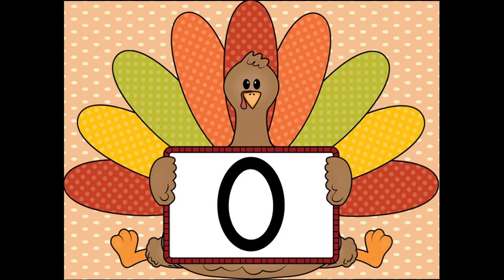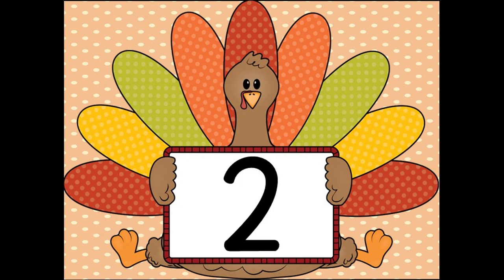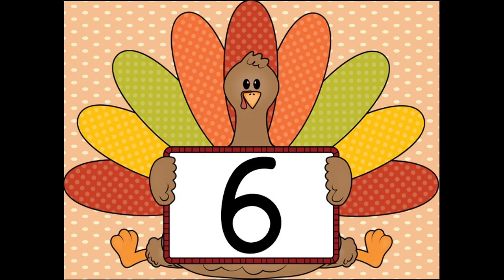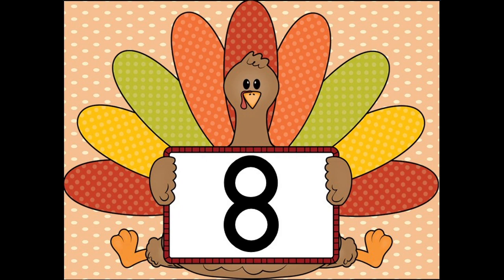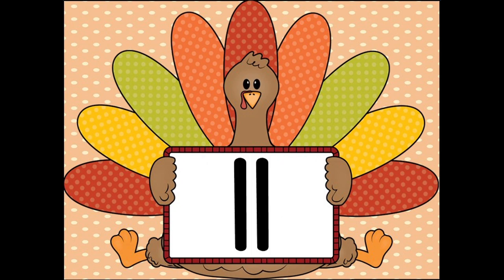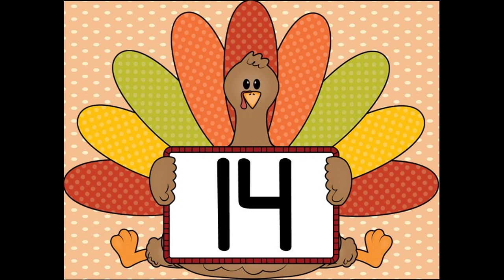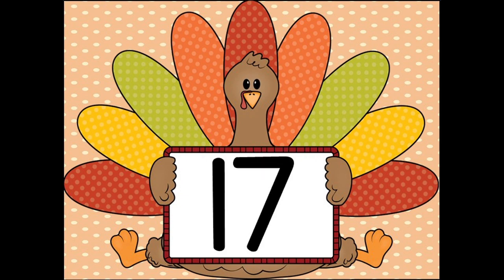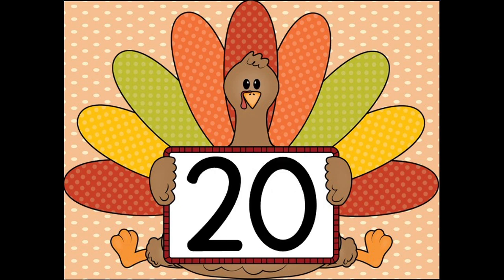Learn Numbers 0-20 with Turkey Cards | Fun Thanksgiving Activity for Preschool & Kindergarten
Get ready for a fun Thanksgiving-themed learning experience! In this video, preschool and kindergarten students will learn to identify numbers 0-20 using colorful Turkey Cards. This festive video is perfect for the Thanksgiving season and is designed to keep young learners engaged while helping them develop important number recognition skills. Whether you're a parent or teacher, this video is a great way to bring a little holiday spirit into early math education.

Tips for Teachers and Parents:

1.  Thanksgiving-themed games: Turn learning into a game by asking students to find the numbers on their own Turkey cards or Thanksgiving decorations.
2.  Hands-on activities: Use real turkey-themed decorations or create your own number cards to match the ones in the video for extra practice.
3.  Repetition: Encourage children to watch the video multiple times to reinforce number recognition and practice counting out loud.
4.  Thanksgiving counting fun: Include numbers in everyday Thanksgiving activities, like counting pumpkins, leaves, or even setting the table.

Turkey Number Flashcards 0-100 for Math Number Fluency and Numeracy Practice

Turkey Number Posters 0-100 for Math Number Fluency and Numeracy Practice

Let’s make learning numbers a fun fall activity! 🍎📚✨

❤️The awesome clip art is from:
The turkey is from: Jennifer Hier Designs
Background Paper: Aisne's Creations